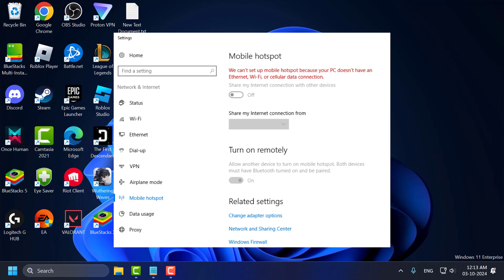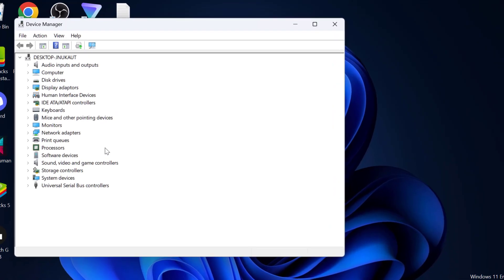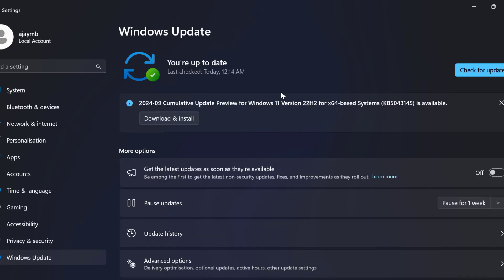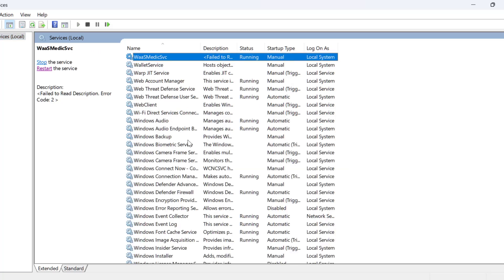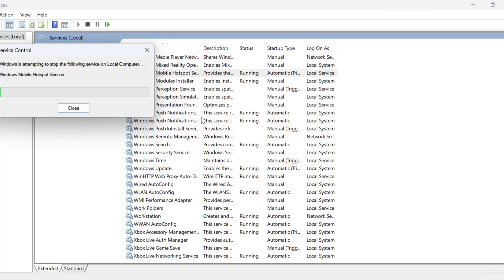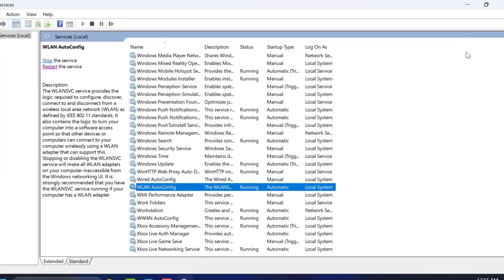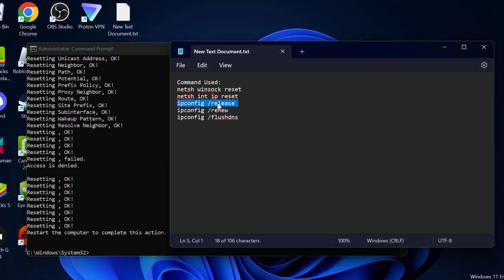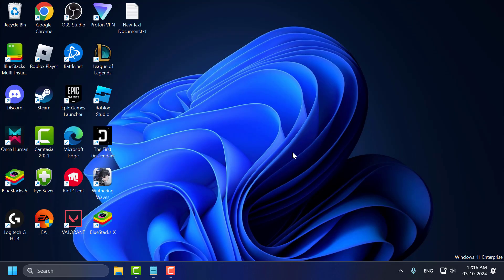Fix We Can't Setup Mobile Hotspot Because Your Pc Doesn't Have an Ethernet Wifi or Data Connection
This error occurs when your PC lacks the necessary connections to create a mobile hotspot. To resolve this, ensure that your PC is connected to the internet via Ethernet or WiFi. If you're using WiFi, check that your network adapter is enabled and functioning properly in Device Manager. You may also need to update your network drivers or run the Network Troubleshooter. Additionally, verify that your PC meets the hardware requirements for hosting a mobile hotspot, as some devices may not support this feature.

Command Used:
ipconfig /release
ipconfig /renew
ipconfig /flushdns

00:00 Intro
00:17 Method 1
01:02 Method 2
02:11 Method 3

In This Video:
how to fix we can't setup mobile hotspot because your pc doesn't have an ethernet wifi or data connection